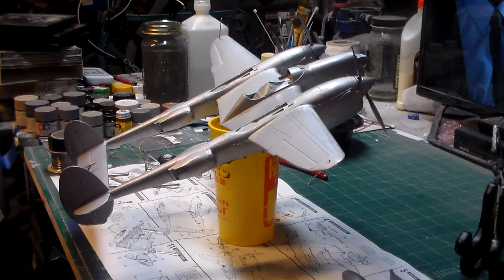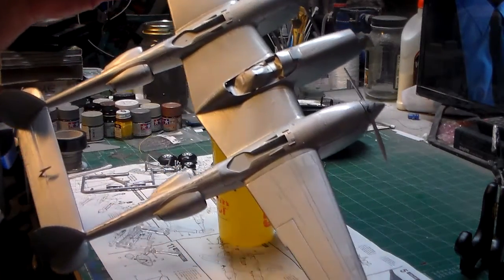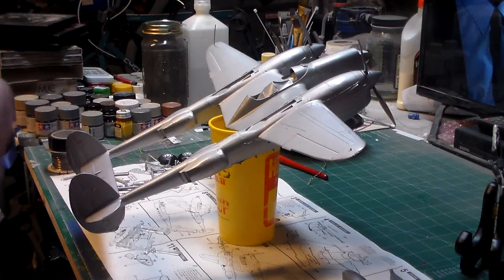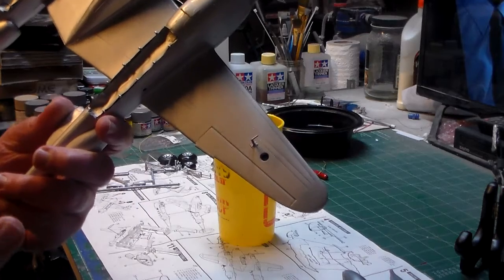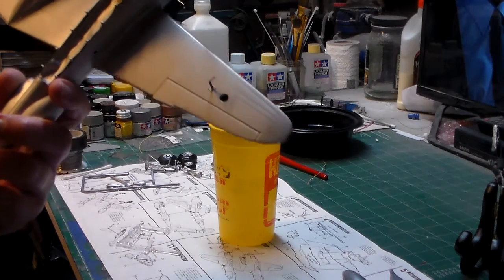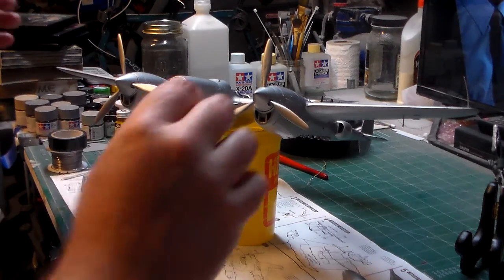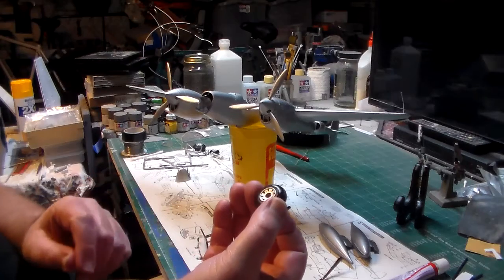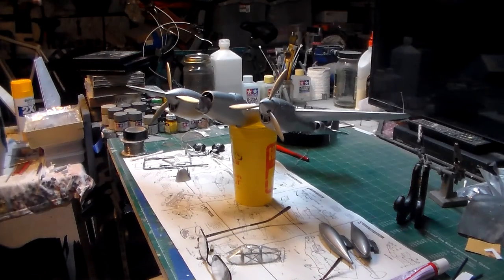P38 Build 14